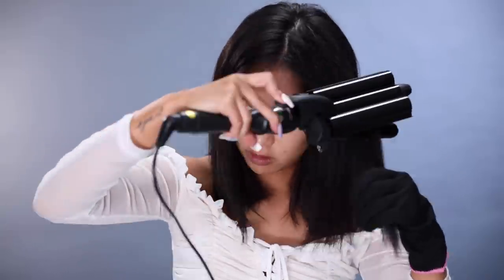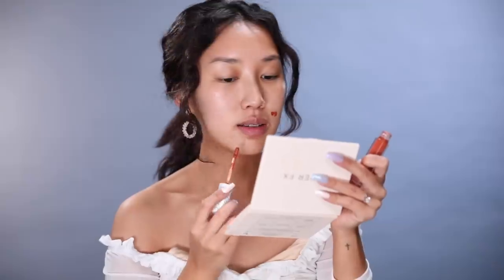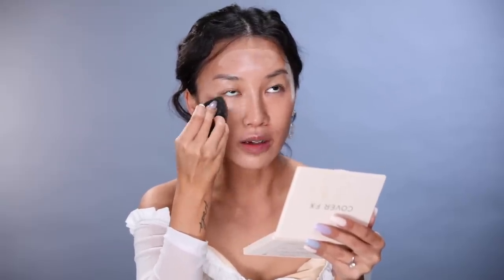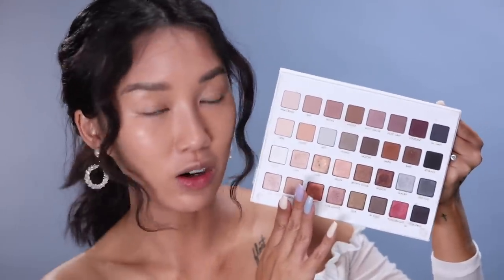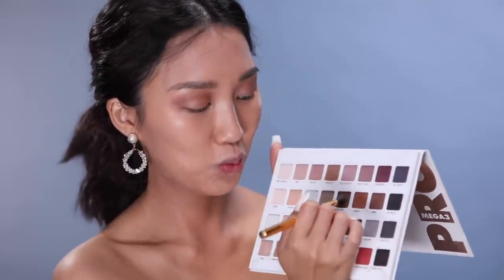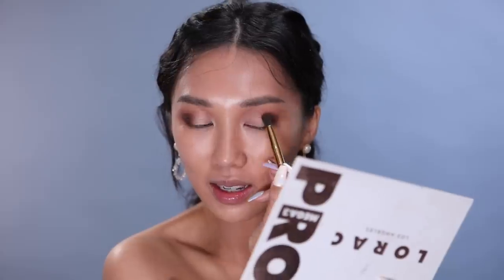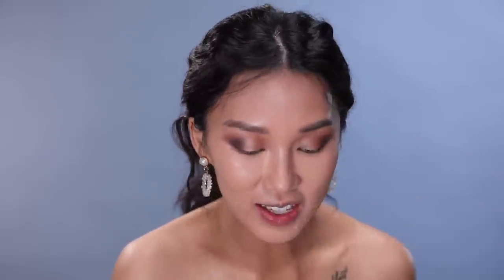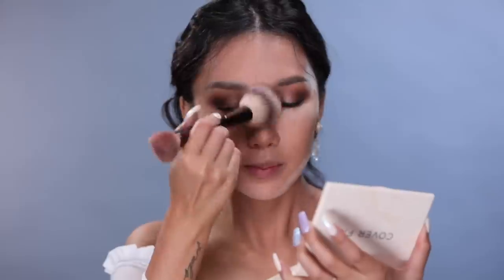My Wedding Makeup & Soft Wavy Hair Tutorial | IAMKARENO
Hope you guys enjoy this look on my wedding day!